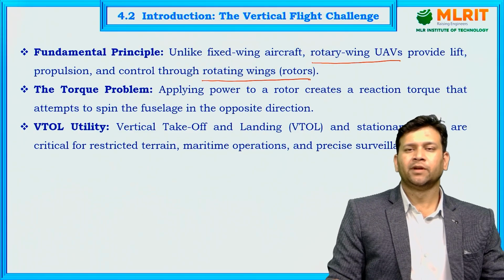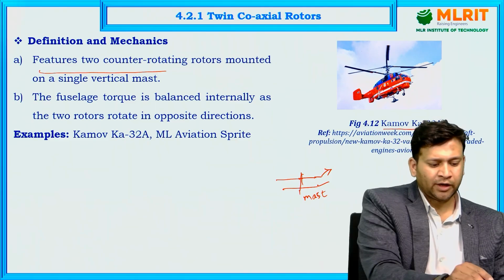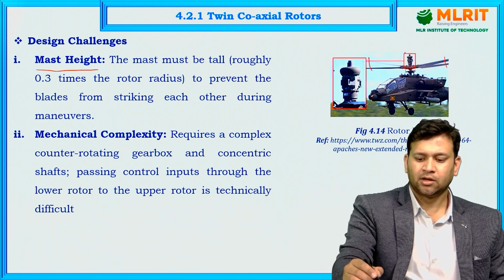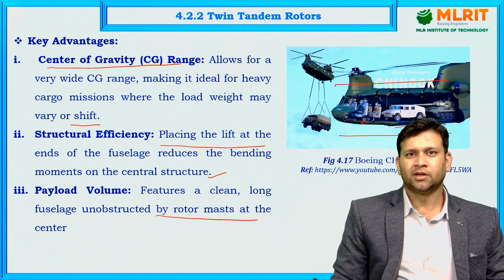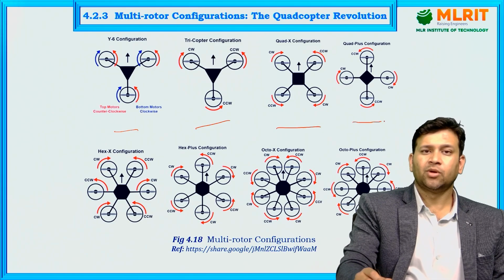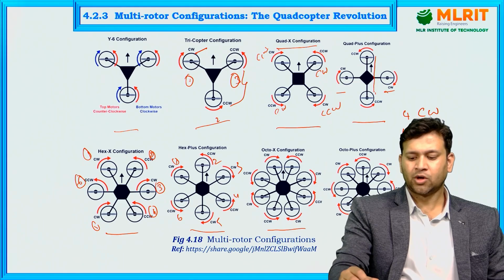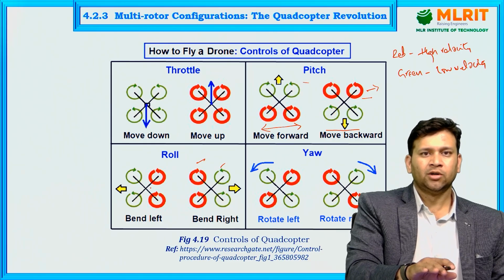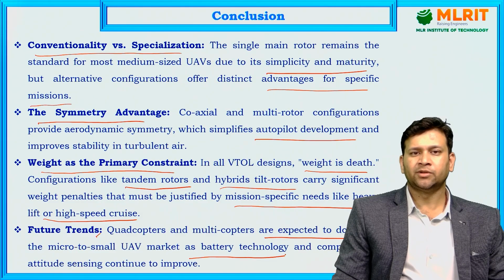LEC19|UAV Design|Twin Co-axial, Twin Tandem,Multi- Rotor Configurations by Mr. Nirmith Kumar Mishra.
LEC19|UAV Design| Twin Co-axial Rotors, Twin Tandem Rotors, Multi- Rotor Configurations by Mr. Nirmith Kumar Mishra.
Assistant Professor,
Hyderabad.